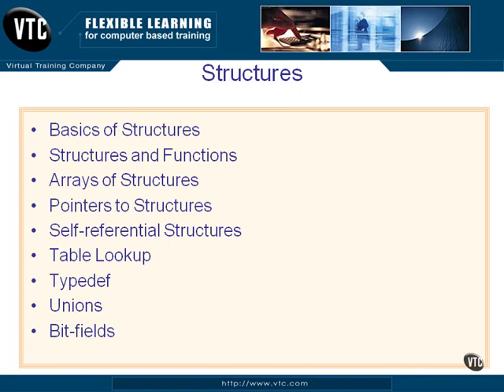07 01 Structures